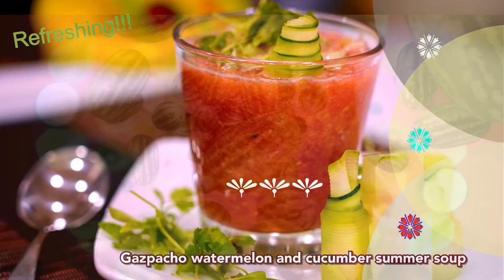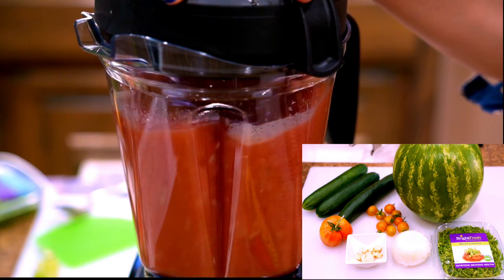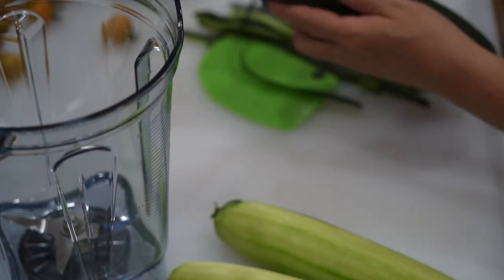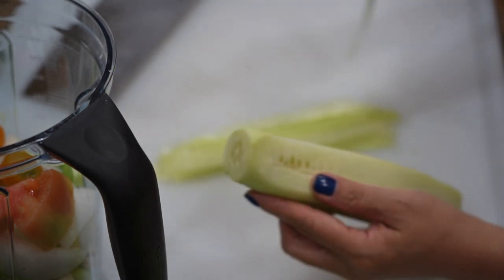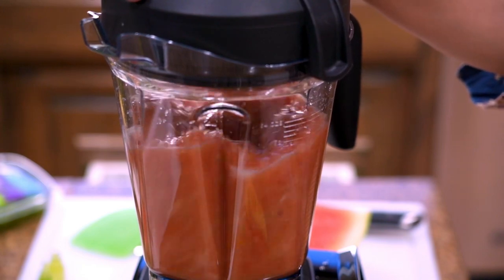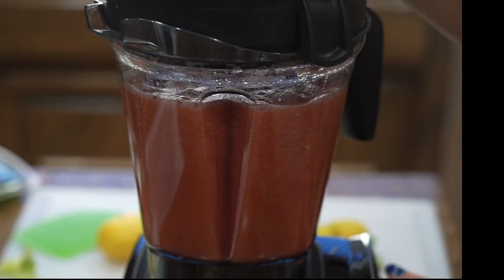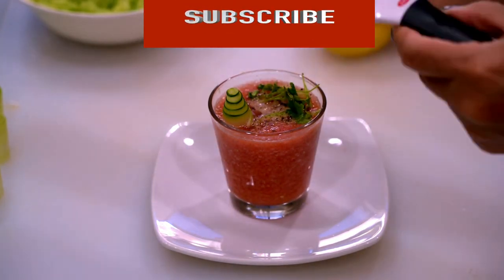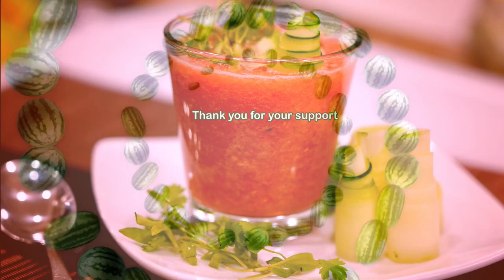Watermelon gazpacho @Youcook chilled watermelon soup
Watermelon gazpacho @Youcook

This is a perfect dish for a hot summer weekend to entertain your guests. It is an amazingly simple recipe, and refreshing soup, served chilled.  Today I am making my own version of Watermelon and Cucumber Gazpacho cold soup.
Ingredients:
½ watermelon
3 cucumbers
5-6 cloves of garlic
½ white onion
1 tablespoon of salt
1 lemon juice
1-2 teaspoons of peppercorn
1 teaspoon of cayenne pepper
1 tomato
2-4 cherry tomatoes
Micro-Cilantro
Peppercorn
Tabasco sauce

Direction:

Blend all the ingredients in a blender to a consistent of your liking.  Chopped one cucumber into small chunks and add into the soup. Garnish with micro cilantro, pepper, and tabasco sauce if you want to add a bit of heat to your soup. My version of Gazpacho is not as smooth or silky like a smoothie where you can use a straw to sip through. I prefer mine to be a bit thick with a bite by adding reserved chunks of cucumber to give me a feeling of eating a bowl or cup of soup.
Gazpacho Homemade soup Cold soup Summertime soup watermelon soup cucumber soup chilled soup Refreshing soup Spanish soup Easy recipe Refreshing soup Vegetarian soup Easy cold soup
homemade cold soup good eats healthy soup

homemade gazpacho recipe watermelon gazpacho recipes food channel l chilled watermelon soup cold beet soup the sam livecast студена супа Chilled water melon soup